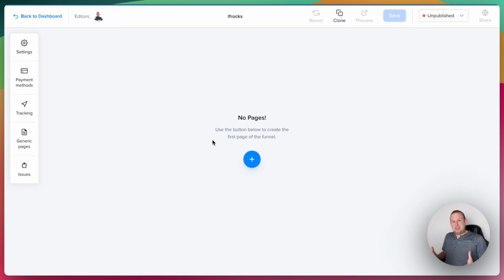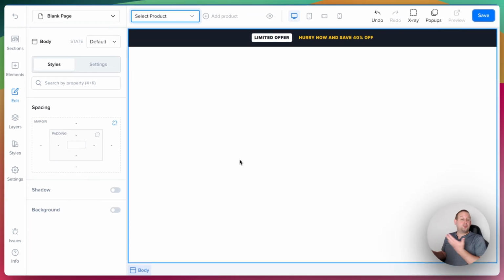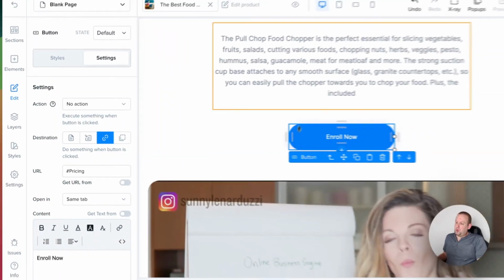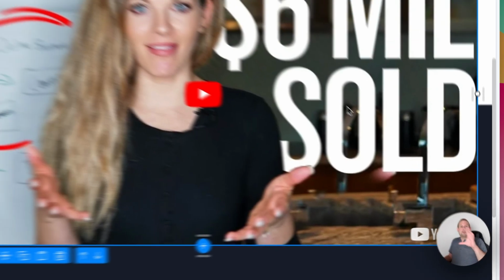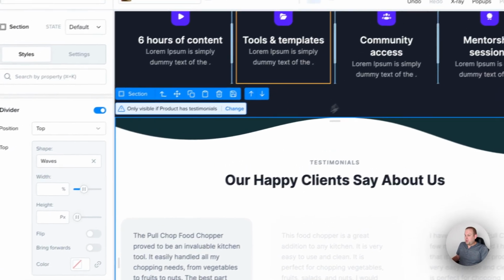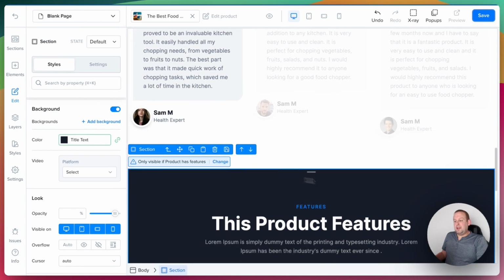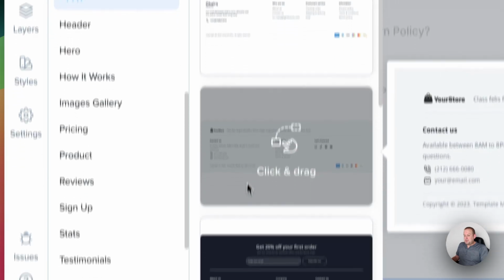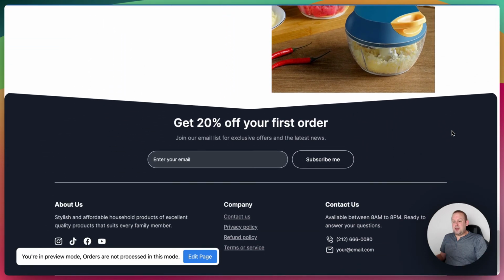LF Academy 05: How to build any page within minutes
🟢 Join for FREE ► For a 14 Day trial period!

 🚀Whether you’re looking for a powerful funnel builder or a high converting eCom store, ⚡Lightfunnels is the solution that will never let you down.🚀

🔴Welcome to Lightfunnels Academy!🔴

- Introduction to Lightfunnels: Overview of the platform and its capabilities.
- Building a Page from Scratch: Adding sections such as banners, hero sections, testimonials, and product features.
- Customization Options: Changing background colors, and text styles, and adding dividers.
- Pre-made Sections: Availability of pre-made sections for easy page creation.
- Ease of Use: User-friendly nature allows for quick and easy page setup.
- Mixing and Matching Templates: Flexibility to create a unique design by mixing and matching templates.
- Quick Page Setup: Little customization is needed to get a page up and running in minutes using Lightfunnels.

💰Start selling in minutes ► Lightfunnels comes bundled with a done for you, conversion optimized setup to get you up and running fast!

📈High converting templates ► Our store templates have been battle tested for optimal conversion rates. Just pick one, it's plug and play!

✏️100% Cuztomizable ► Your store, your style! All pages of your store are fully customizable, including the checkout page!

🏪Your store your style! ► Elevate your customer experience and trust with a store design that matches your brand's look and feel.

📦Bundles ► Why sell one item when you can sell in bundles? Increase your average order value by offering a better deal to customers if they buy multiple.

👜Multiple domains ► You can use multiple domains to host different brands under the same account.

💪🏻Order bumps ► Entice customers to add an extra item to their order by presenting a relevant offer at checkout.

💱Multiple currencies ► Target different countries and charge customers different currencies within the same account.

📱Social media tracking ► Measure your performance with accuracy thanks to our built in social media channels tracking.

💳Payment gateways ► Accept payments in different currencies through our payment partners like Stripe, PayPal or use cash on delivery. Our list of supported payment gateways is growing every week.

📊Performance driven e-commerce stores. ► Build stores that elevate your brand. Present and sell your products in an elegant and conversion optimized fully fledged e-commerce store.

🛍️Sell digital goods. ► Sell digital products and deliver them automatically to your customers upon purchase or use one of our digital product integration apps.

🤳🏻High converting Dropshipping Stores. ► Done for you, high converting dropshipping stores that are optimized to boost sales and provide a smooth shopping experience for your customers.

Meet E-Commerce and Dropshipping again with the store and funnels structure with high conversion rates. Take Your Business to the Top with Fast Solutions!

Competition in the online trade world is increasing day by day and it is critical to choose the right infrastructure to be successful.
E-Commerce and dropshipping infrastructures provide the flexibility, speed and reliability needed to move your business to success.
Lightfunnels infrastructure provides its users with a fast and secure e-commerce infrastructure.

Enjoy managing multiple stores and funnels from a single account. Multi-store integration in Dropshipping and Ecommerce business will significantly lighten your workload.
You can run more than one business at the same time with only one account without opening more than one account and save time by lightening your workload.

If you want more details, visit us and experience 14 days for free. 👇🏻

🚀Join for FREE ► Join now for free for a 14 Day trial period!

⚡Our Help and Support team is always there for you, don't hesitate to get in touch.
    Help & Support